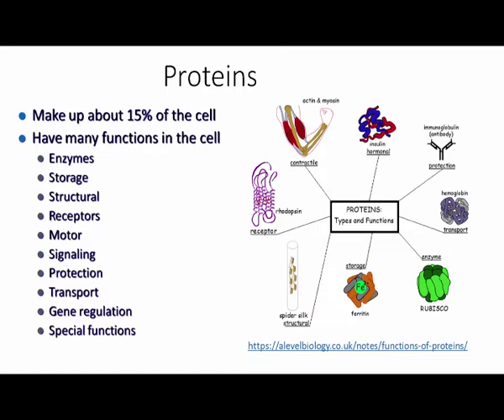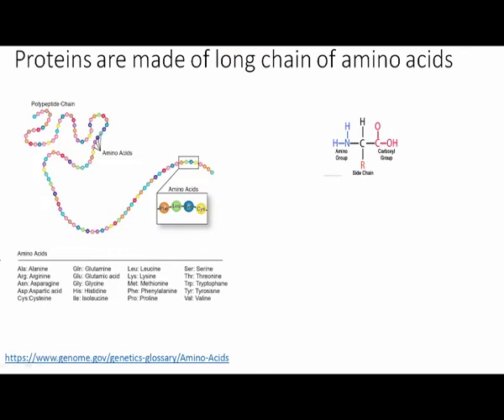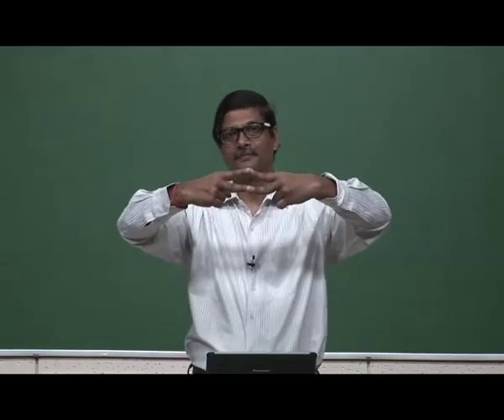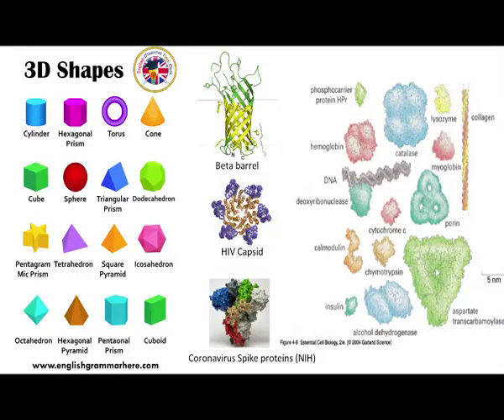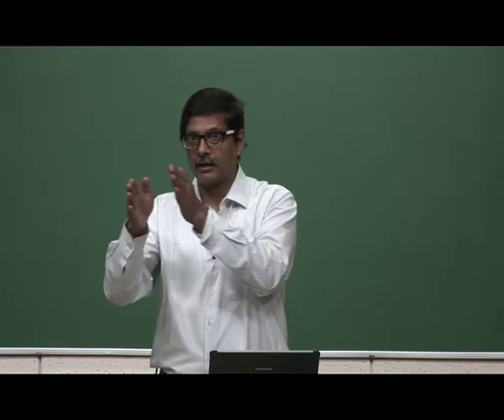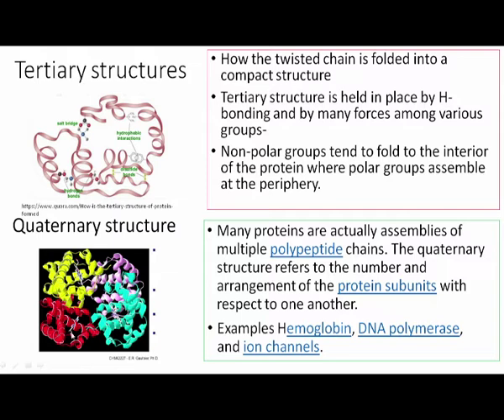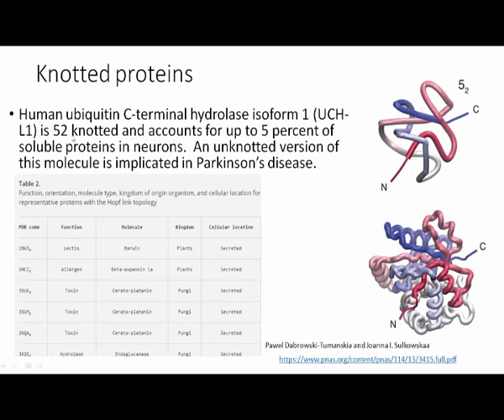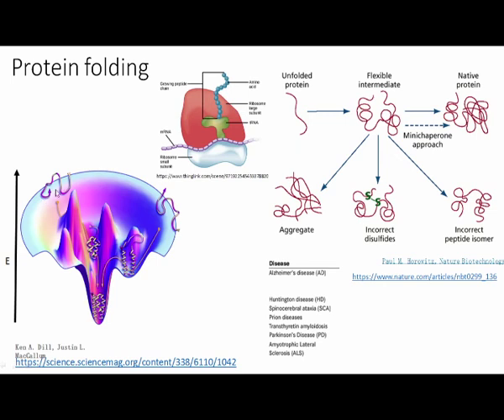Protein Structure & Engineering-2